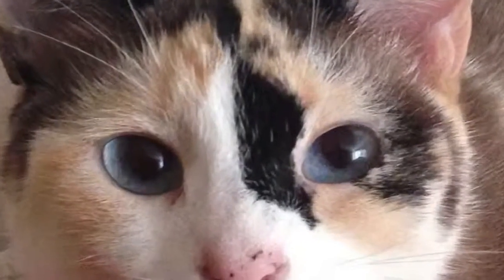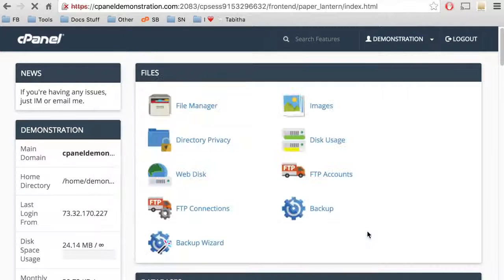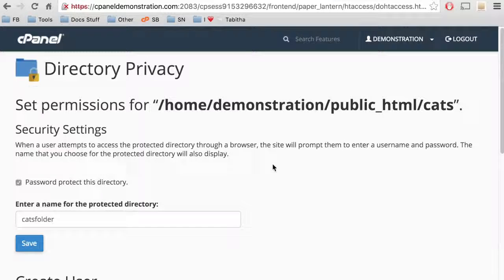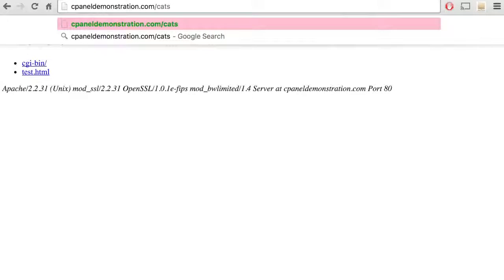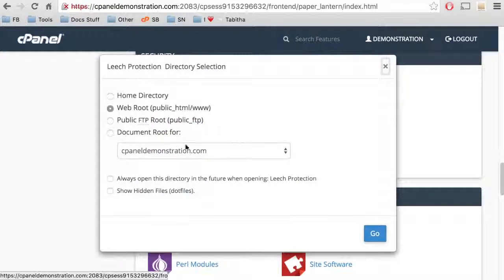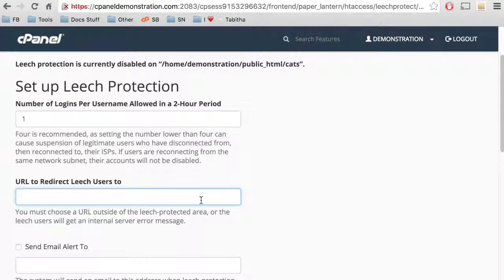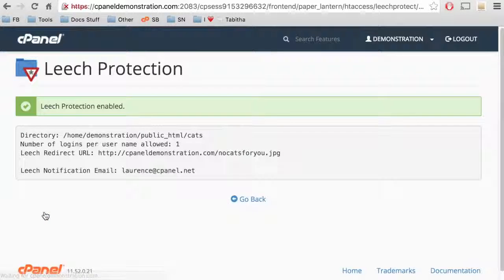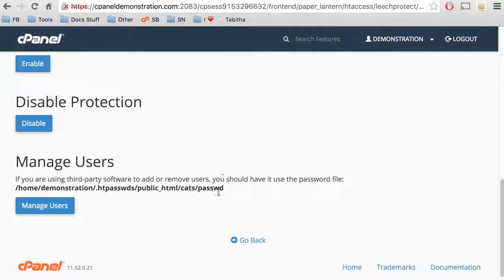cPanel Tutorials - Directory Privacy and Leech Protection